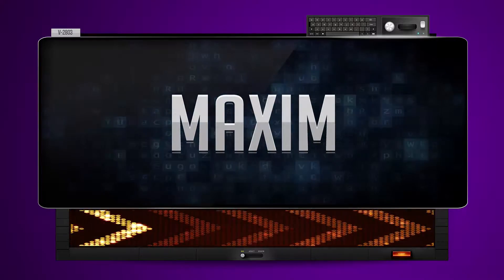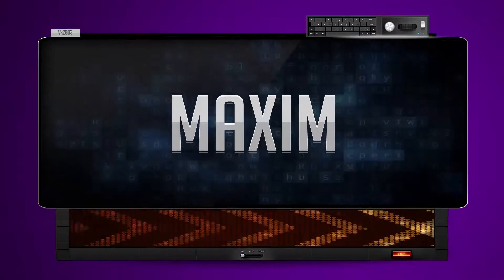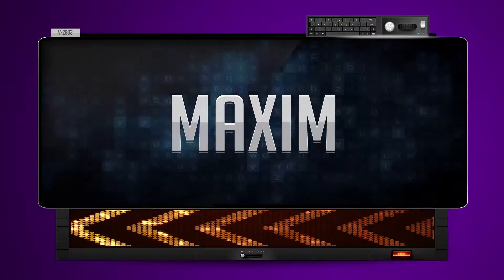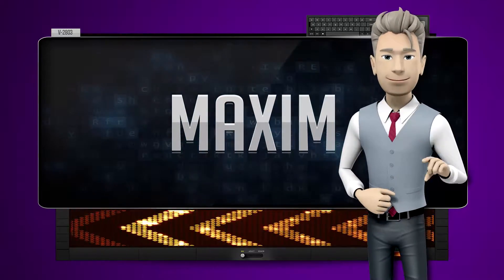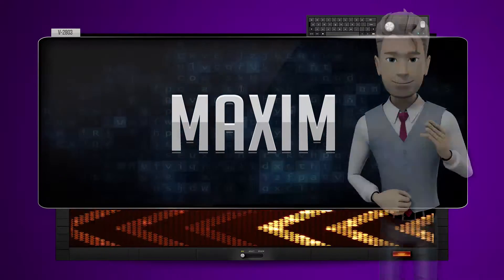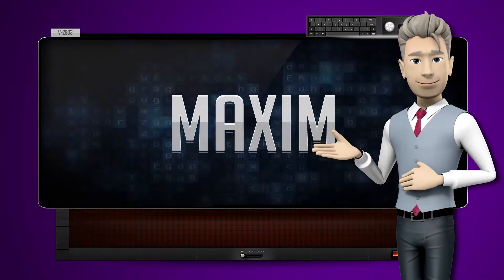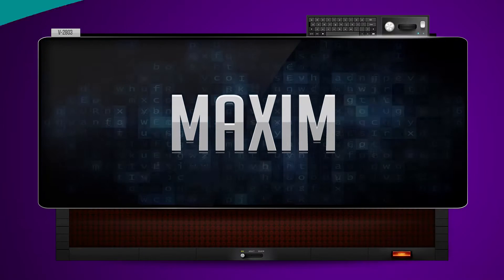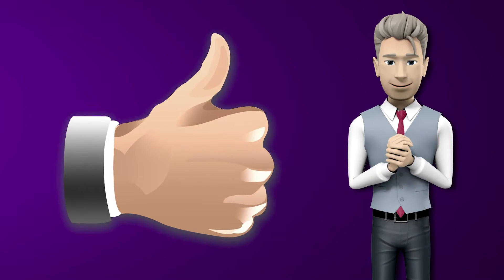MAXIM - How to say it Backwards